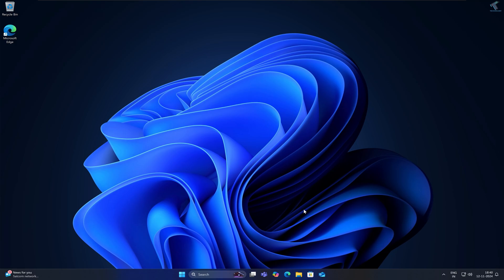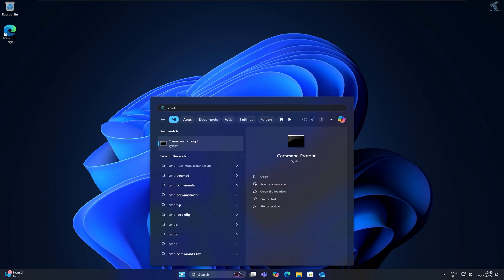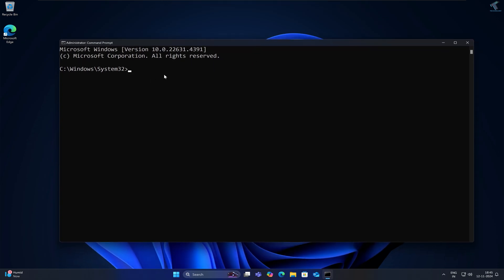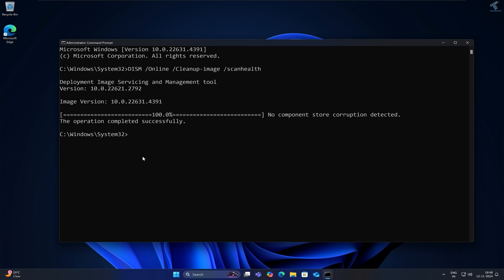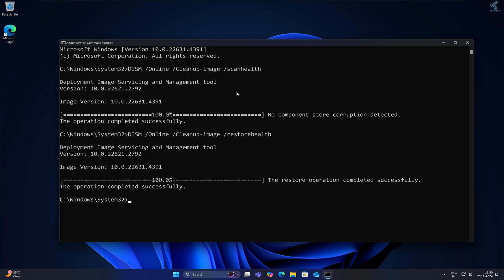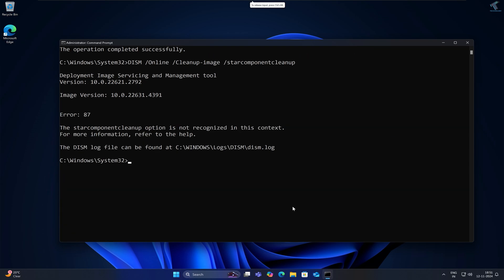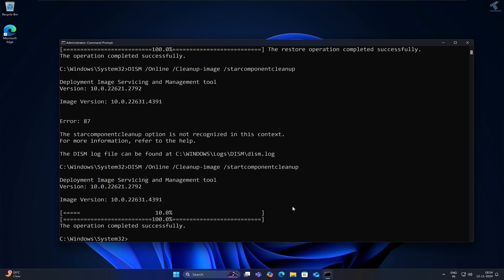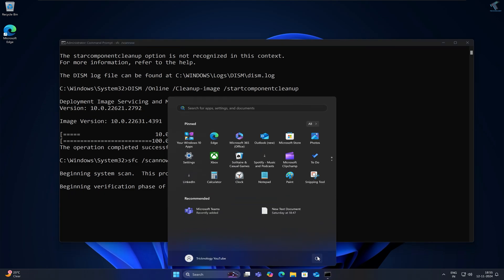How To Fix Broken Registry issues on Windows 11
Here is the video tutorial, How to fix broken registry error on your Windows 11 PC or Laptop using some simple CMD commands.